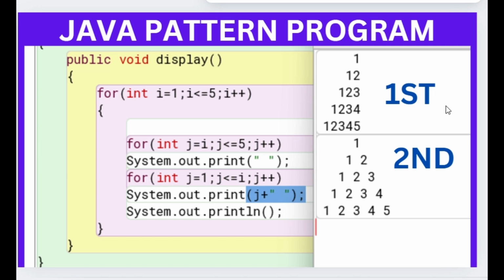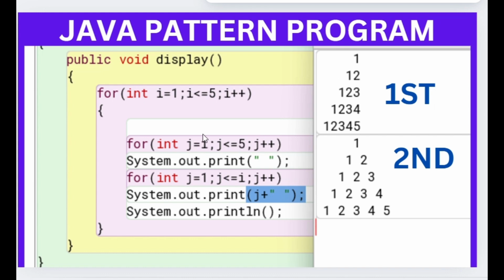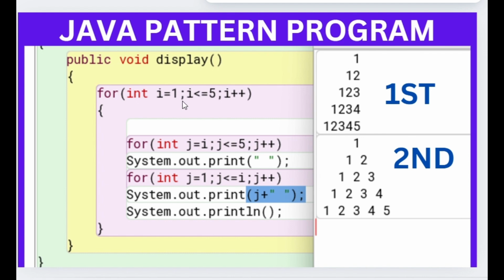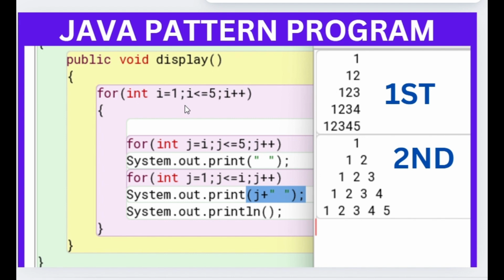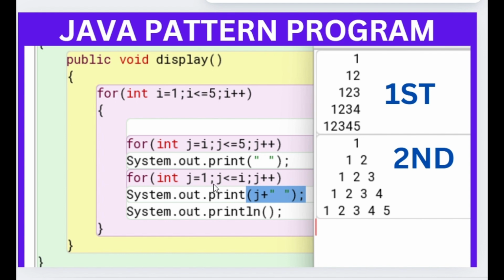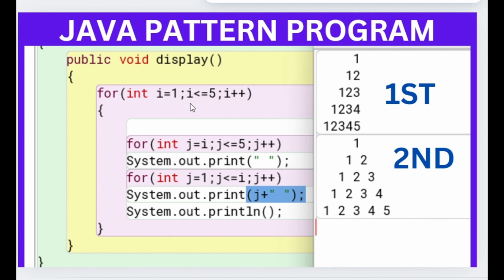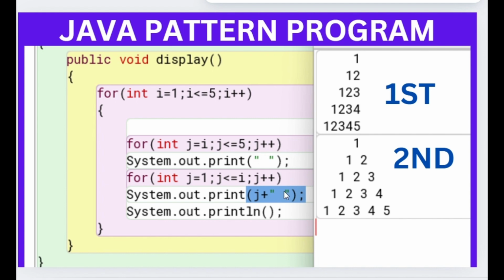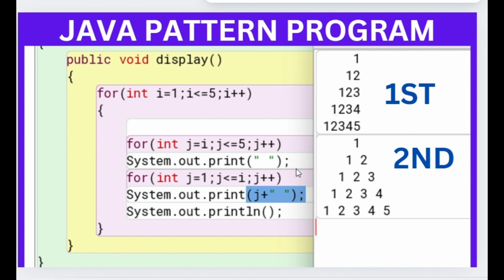Java Pattern Pyramid Program: Learn Pattern 2 with Nested Loops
In this video, we dive into "Pattern 2" of the Java Pattern Pyramid series, building on the concepts discussed in the previous video on Pattern 1.
We’ll break down the logic step-by-step, using nested loops to create this pattern. If you’re following along, this video serves as the perfect bridge to understanding Pattern 3, which will be discussed in the next part of the series.

By the end of this tutorial, you’ll:
✅ Understand how to implement Pattern 2 in Java.
✅ Learn the connection between Pattern 1 and Pattern 2.
✅ Be prepared to tackle more complex patterns, like Pattern 3.

Java Pattern Pyramid Program Explanations || Class 9 and 10 ICSE

What you'll learn in this video:

How to create and understand pyramid patterns in Java.
Step-by-step explanations of nested loops for ascending numbers.
Tips on managing spaces and formatting to center-align patterns.
Perfect for anyone looking to strengthen their understanding of Java programming and nested loops for pattern creation. Watch till the end to master these Java pyramid patterns!